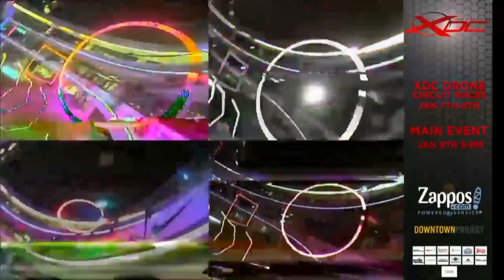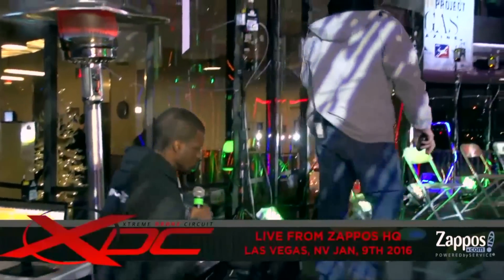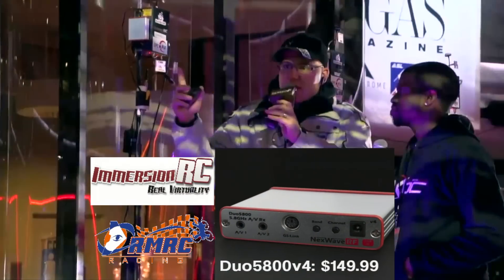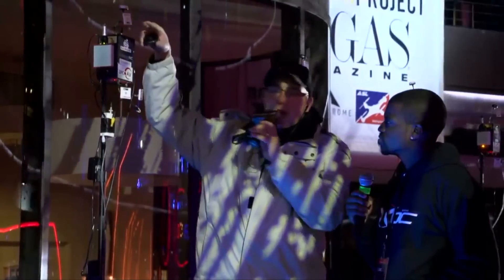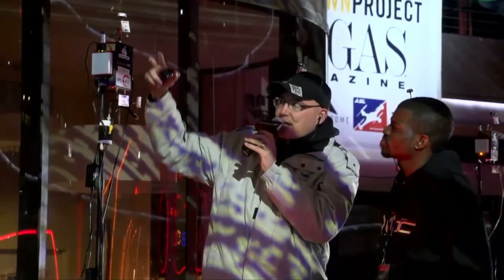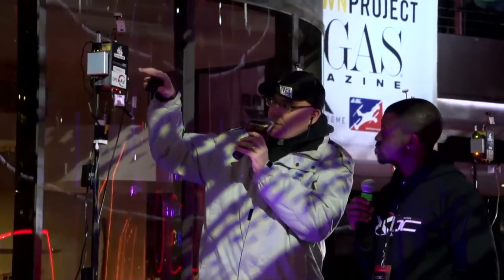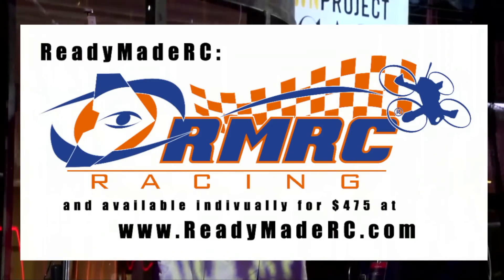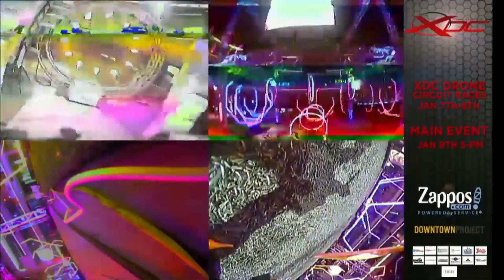Landshark DP Groundstation / Super Base Station optimizes Drone Racing with FPV Racing Events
Introducing the "Landshark DP Ground Station" or "Super Base Station" providing "Double Diversity" or quasi-Quad Diversity, by taking the best from each receiver, discarding the bad frames, and providing the Drone Racing FPV Pilot with the smoothest possible video in any situation (i.e. multipathing prone buildings, wifi interference, large range)
Rawk with 4 Antennae - like Quad for your Quad.
The components individually retail for a minimum of $625 - $830

TrueRC - 5.8 GHz 13dBic X²-AIR 5.8 $79.99 x up-to-4

And view much more gear from the Leader in all things FPV and Beyond